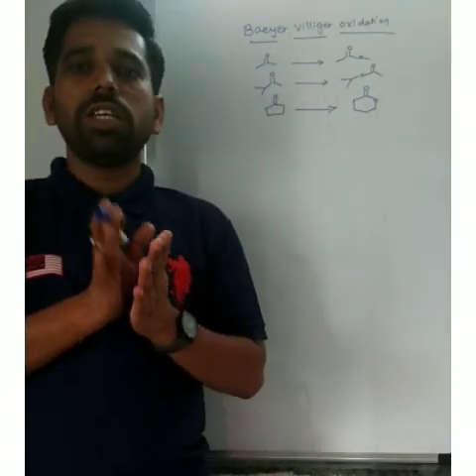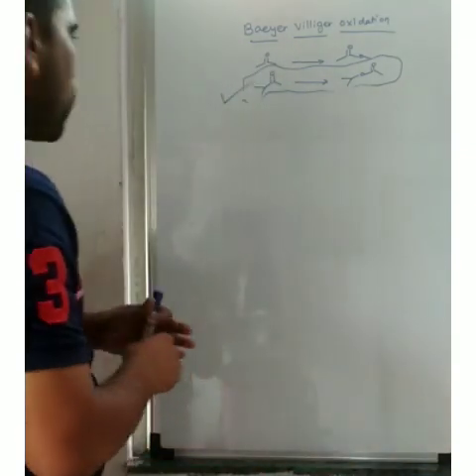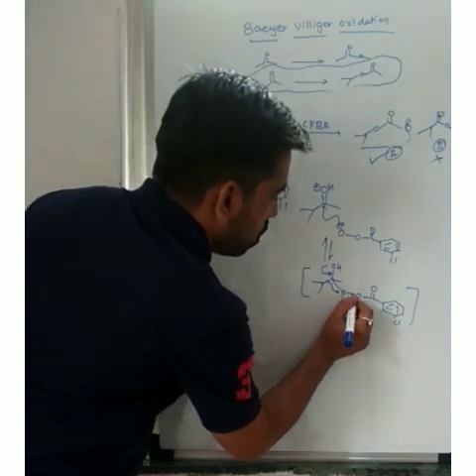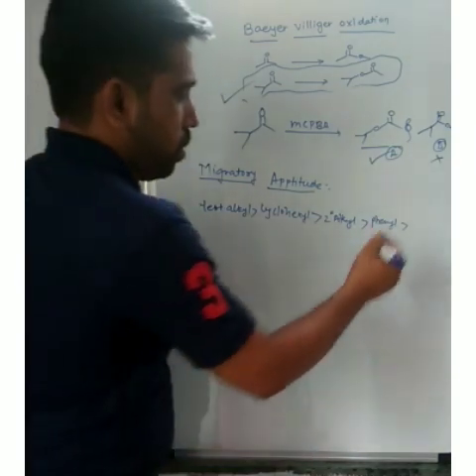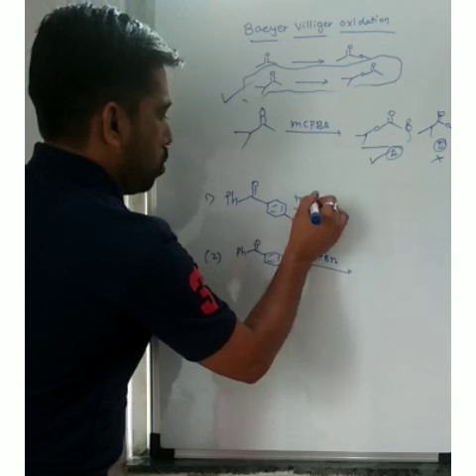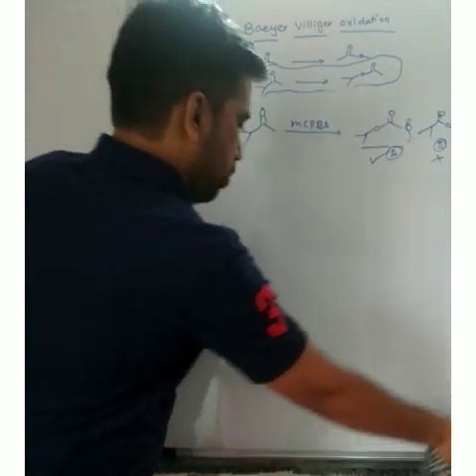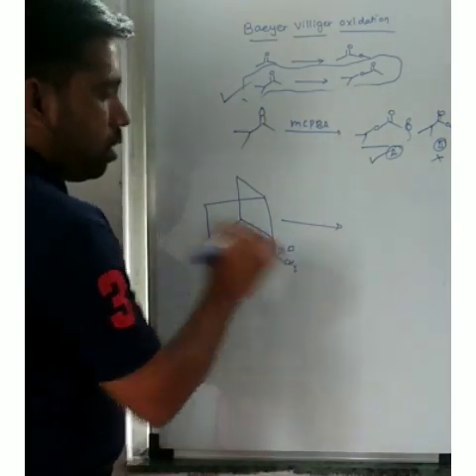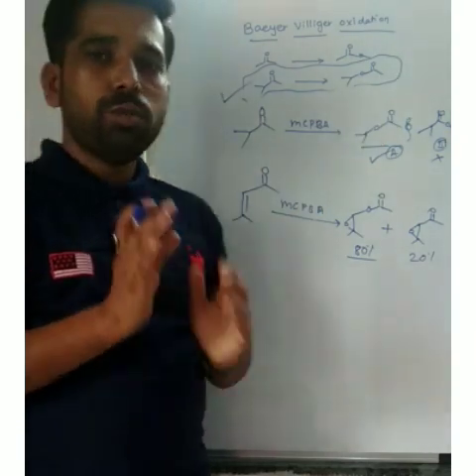Baeyer Villiger Oxidation For IIT-JEE,IIT-JAM, CSIR-NET & GATE Exam Aspirants By Mahesh Sir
Hello Everyone,
Welcome to lecture: 04 of Organic Named Reaction Series by Mahesh sir
 present lecture based on the Baeyer Villiger Oxidation Reaction.
 Baeyer Villiger Oxidation Reaction is the oxidative cleavage of a carbon- carbon bond adjacent to the carbonyl which convert acyclic ketone to ester & cyclic ketone to lactone..